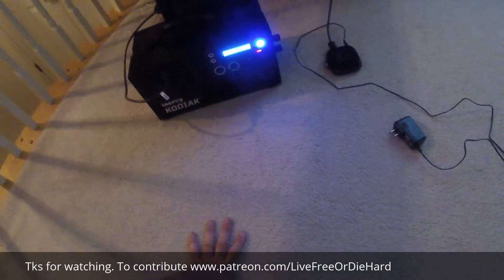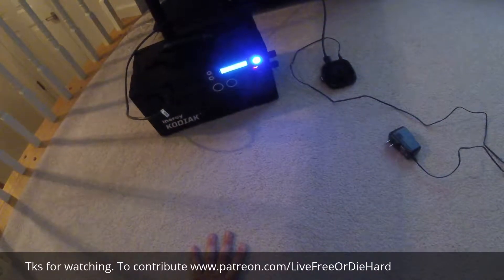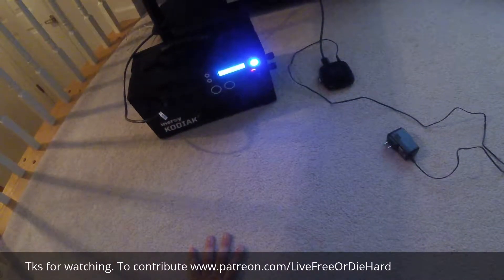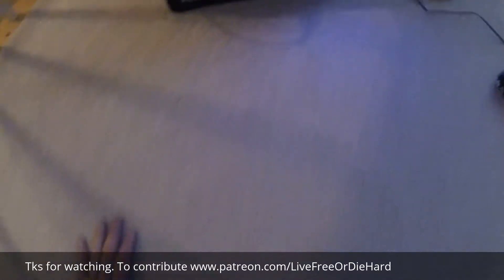My Kodiak Powers The Whole House: pt.7 TV/Roku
Tks for watching. To contribute